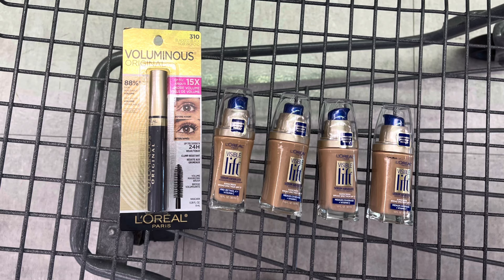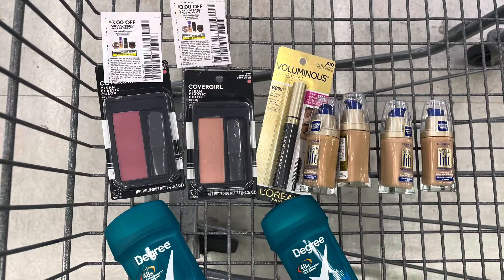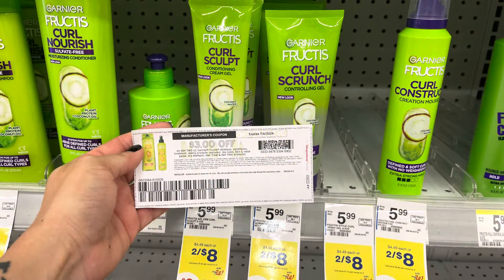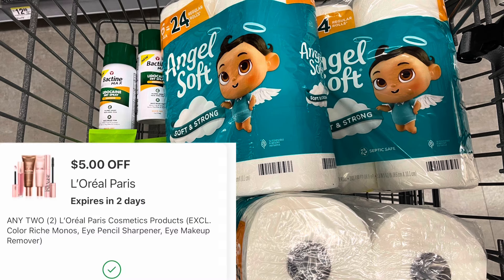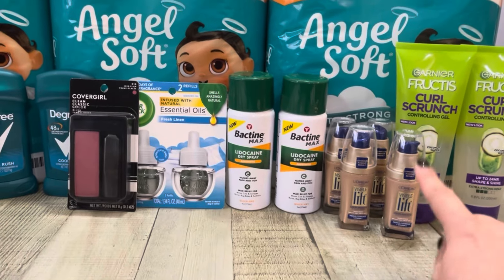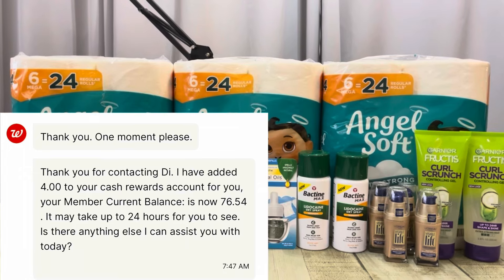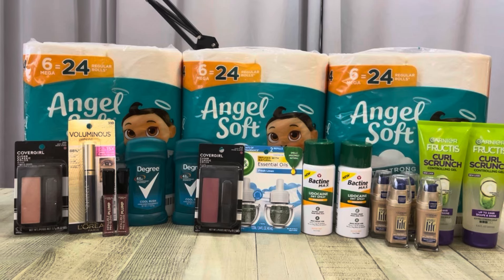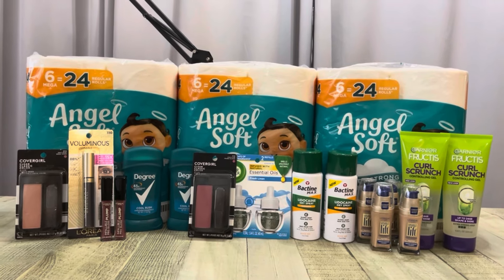Walgreens Haul! Using Wags Cash & Coupons To Complete My Monthly Booster - 6/23-6/29/24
Mott’s/Nature Valley Freebie

CJay’s

Blue Treats Rebate

Zoup Rebate

Arm & Hammer Rebate

Rockstar rebate

PG Rebate

Bundle Video

Ibotta - vsndhak

Fetch - CFGY4

Shopkick - BEST465723

BrandClub - Earn $8 for using my link

CJay’s

Blue Treats Rebate

Zoup Rebate

Arm & Hammer Rebate

Rockstar rebate

PG Rebate

Bundle Video

Ibotta - vsndhak

Fetch - CFGY4

Shopkick - BEST465723